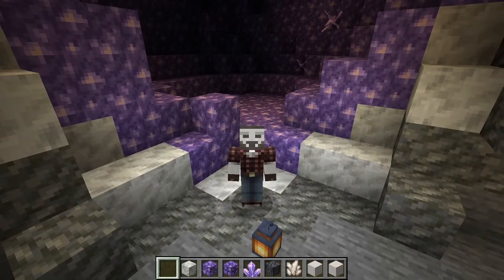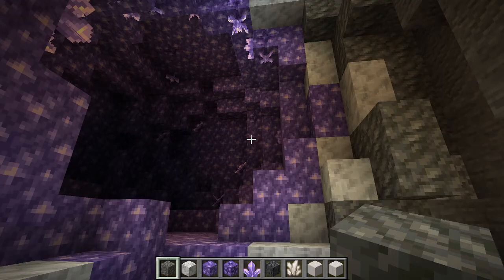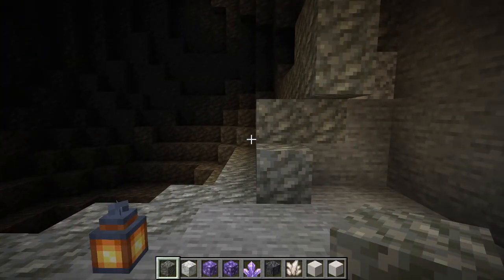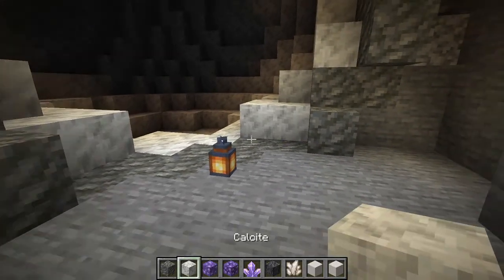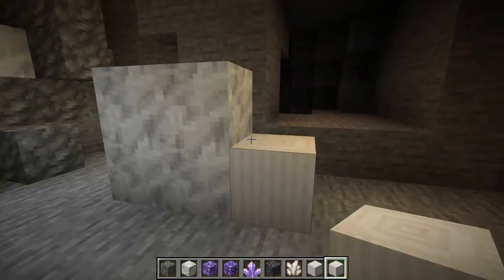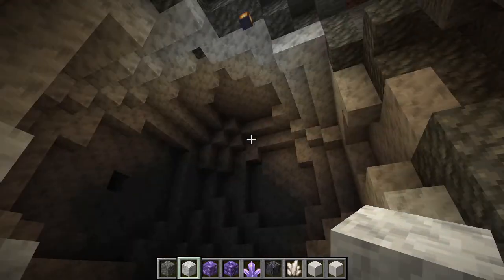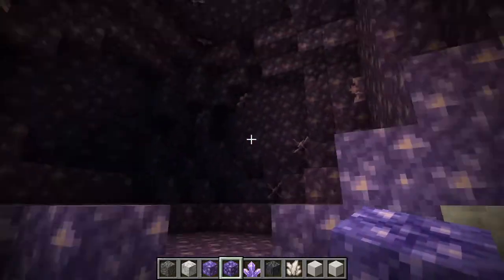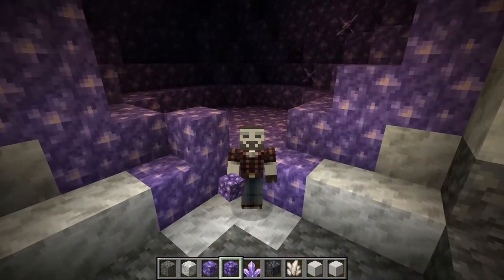Minecraft Geology Amethyst Snapshot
The first 1.17 snapshot is out and I talk about how the new amethyst geode blocks compare to real life.